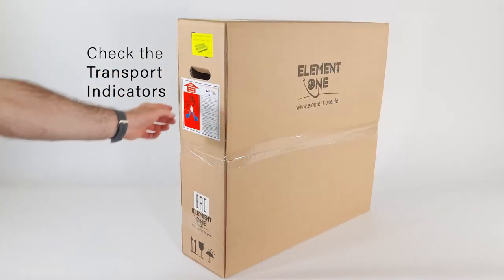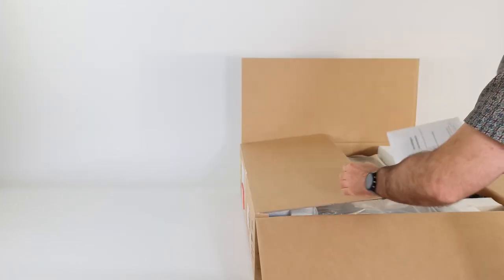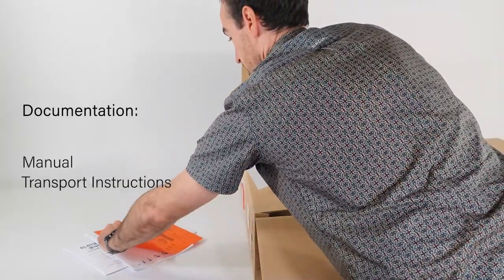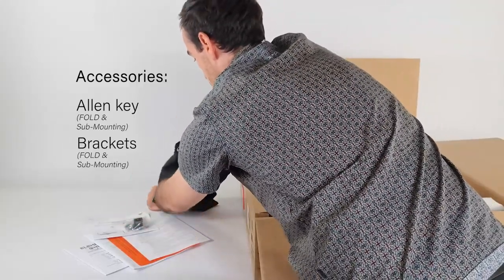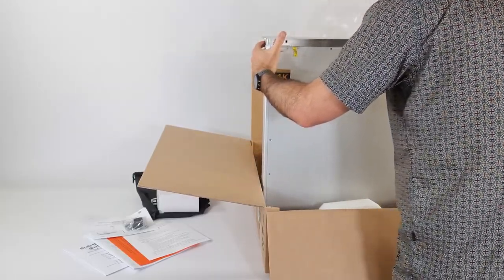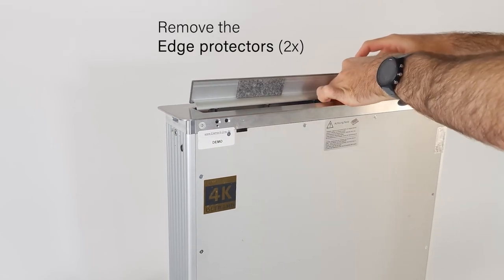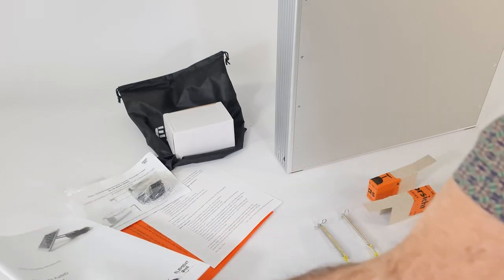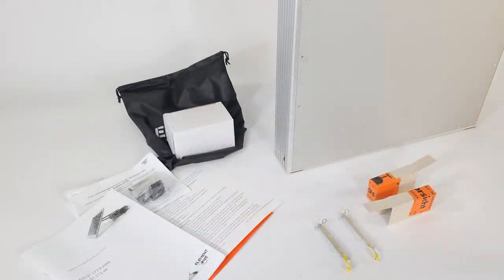Unboxing CONVERS and FOLD! Retractable Touchscreen by ELEMENT ONE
The ELEMENT ONE experience begins with unboxing. This video explains briefly and clearly what you have to pay attention to as soon as you prepare the device for installation and connection.
ELEMENT ONE - Retractable Touchscreens - Made for Meetings - Made in Germany.